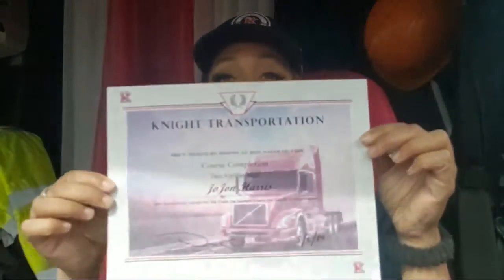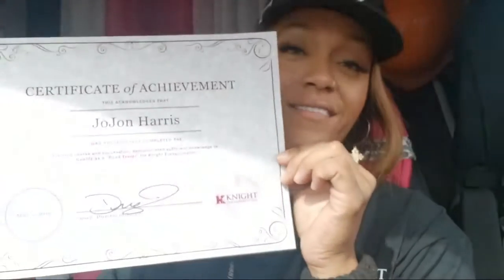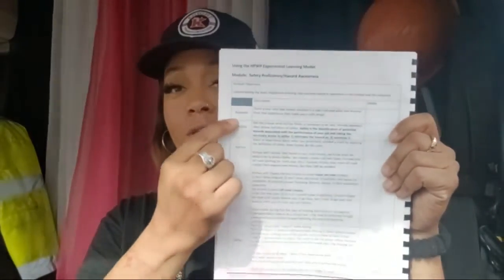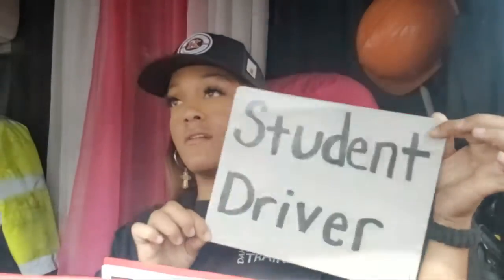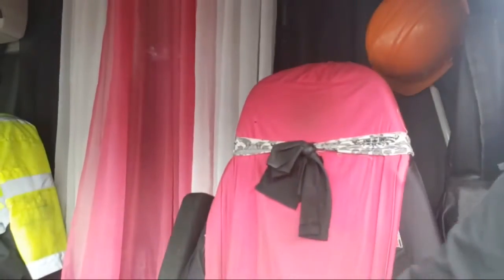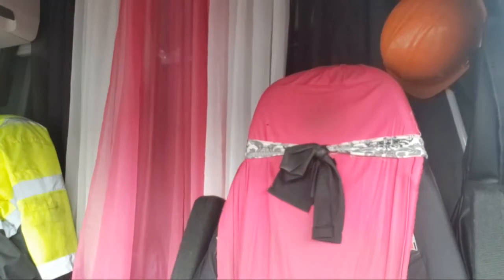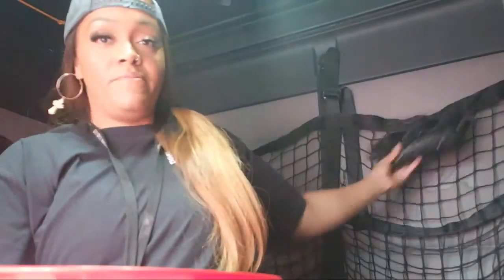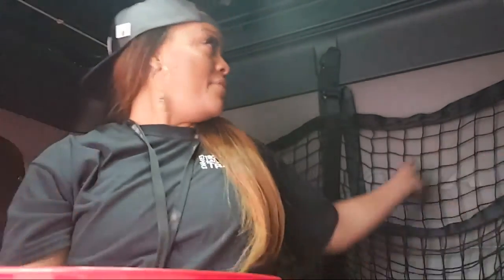My Day At Knight, Training Class And YouTube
This video, nor any of my past or future videos recorded or live are not tutorials, I am simply sharing my experience as an otr woman trucker, I am not at Liberty to teach anyone how to do anything as I'm still learning myself. I am simply sharing with everyone how I do things, what my experience is like, what I have learned and to just chat with you all every now and then. Thank you!😉

🚫 DO NOT ENGAGE IN DISTRACTED DRIVING, NOT ONLY IS IT ILLEGAL, YOU CAN KILL YOURSELF OR SOMEONE ELSE, KEEP OUR ROADS SAFE 🚫

The vlog is opinion-based, these views and opinions expressed by DollFace Trucker are those of my own and do not reflect those of any employer or entity I have been or will be affiliated with past, present or future. Any content provided by myself, bloggers or authors are of  their opinion, and are not intended to malign any religion, ethnic group, club, organization, company, individual or anyone or anything.
The information on this channel is authentic to the best of my knowledge, and as such, it is prone to errors and absence of some key information.

The information contained on this channel (the "Service") is for general
information purposes only. DollFace Trucker assumes no responsibility for errors or omissions in the contents on the Service.
In no event shall DollFace Trucker be held  liable for any special, direct, indirect, consequential, or incidental damages or any damages whatsoever, whether in an action of contract, negligence or other tort, arising out of or in connection with the use of the Service or the contents of the Service.
DollFace Trucker reserves the right to make additions, deletions, or modification to the contents on the Service at any time without prior notice. DollFace Trucker does not warrant that the website is free of viruses or other harmful components.